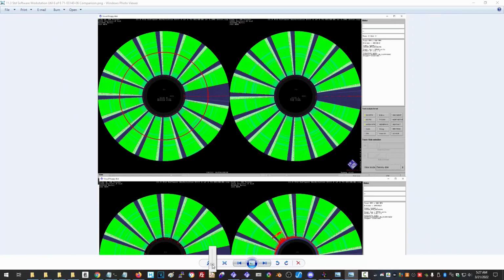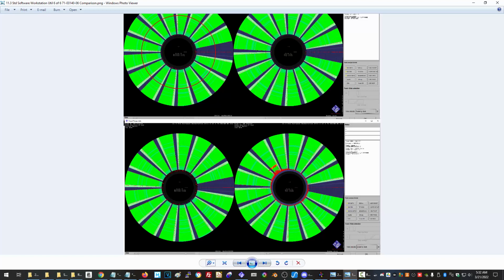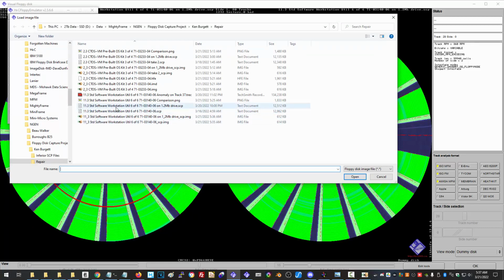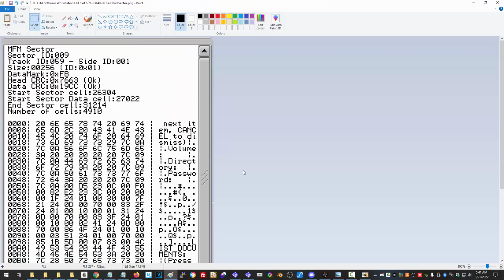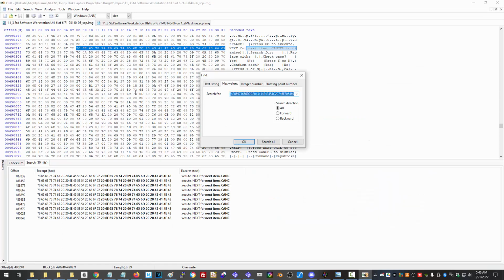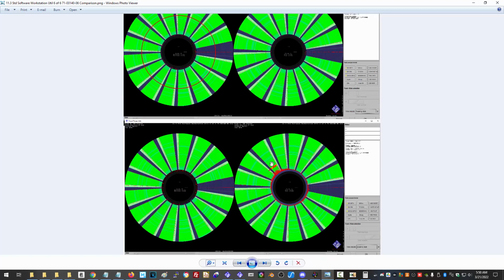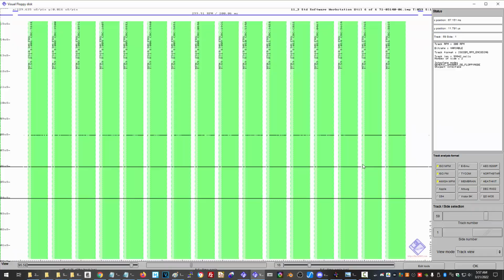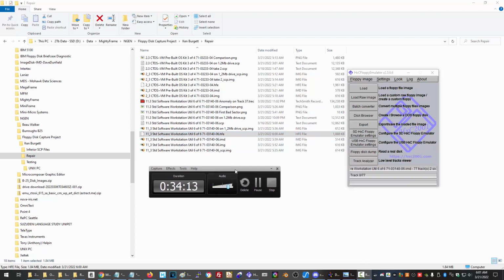Floppy Disk Capture - Manual Repair/Restoration Procedure - for NGEN (Convergent Technologies)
Disk images were captured in .scp format using the SuperCard Pro